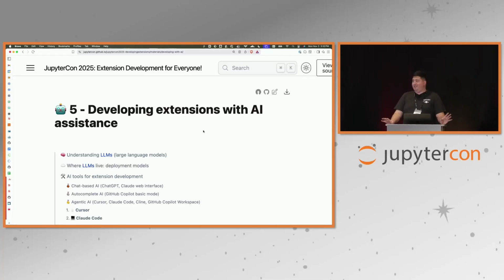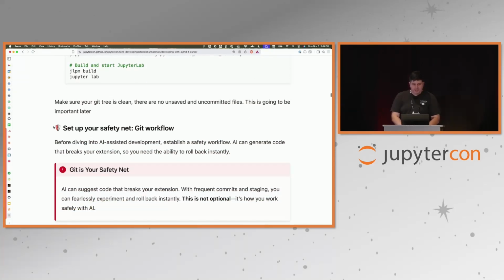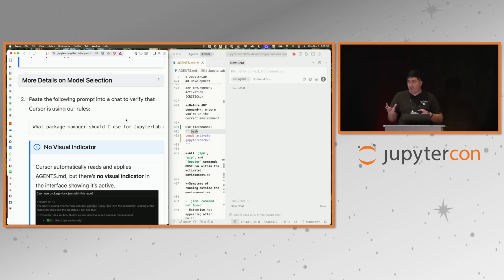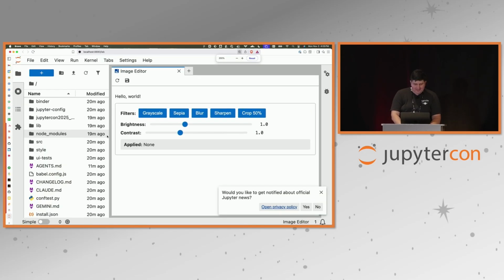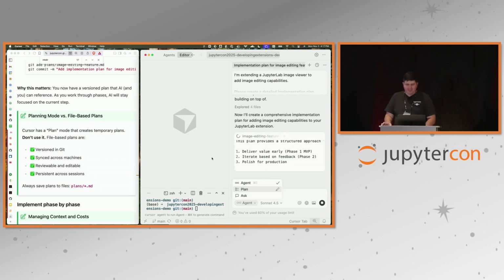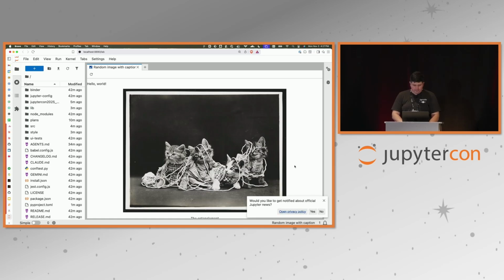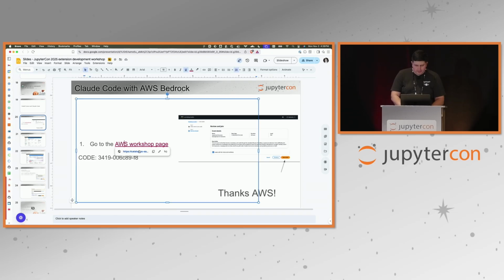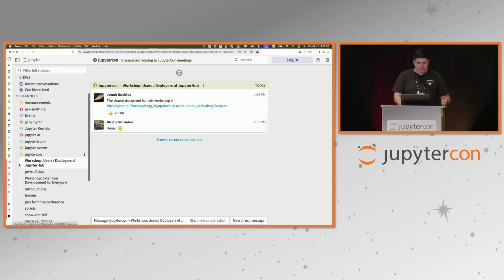Tutorial: JupyterLab Extension Development for Everyone - PM Session 2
Tutorial: JupyterLab Extension Development for Everyone - Rosio Reyes & Konstantin Taletskiy, Anaconda; Matt Fisher, Eric & Wendy Schmidt Center for Data Science and Environment; Jason Grout, Independent; Martha Cryan, Plotly

Speakers: Jason Grout, Konstantin Taletskiy, Martha Cryan, Matt Fisher, Rosio Reyes

JupyterLab extensions are the key to customizing, enhancing, and scaling the Jupyter experience, whether you’re integrating domain-specific tools, adding new UI components or bridging frontend and backend workflows.

In this hands-on workshop, we’ll walk through the complete lifecycle of building a JupyterLab extension, from scaffolding and plugin architecture to packaging and publishing.

Participants will be exposed to basic and advanced extension development concepts: creating custom UI components, managing state and data, interfacing with other frontend and server extensions, and publishing extensions on PyPI. You’ll come away with the building blocks needed to begin your journey in developing extensions.

Together, we will create a basic extension from scratch, overview the landscape of extensions, explore advanced extensions (for example, JupyterGIS, providing real-time collaborative geospatial analysis in JupyterLab), and work on our own new extensions or contribute to existing extensions. After lunch we'll show you how to use AI to rapidly prototype, iterate on complex features and ship production-ready extensions that solve real user problems.

By the end, you'll have created multiple working extensions and the knowledge to bring your own ideas to life, contributing to the vibrant Jupyter ecosystem.

If you plan to join this session, please review the course materials here.